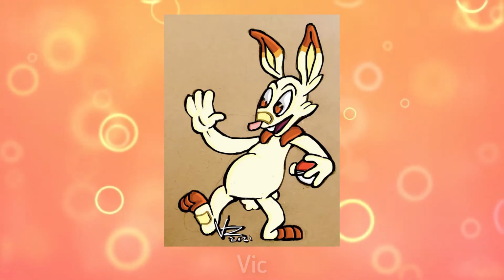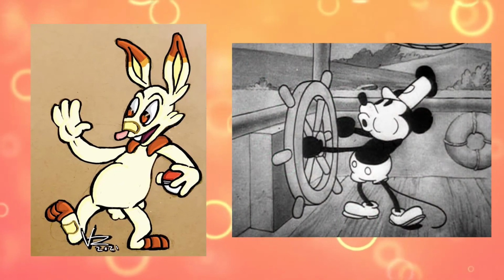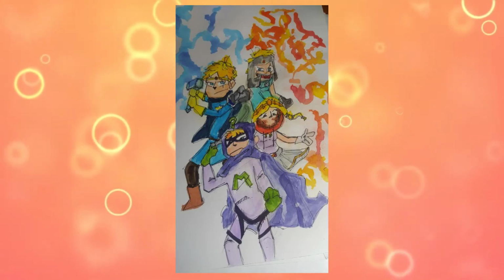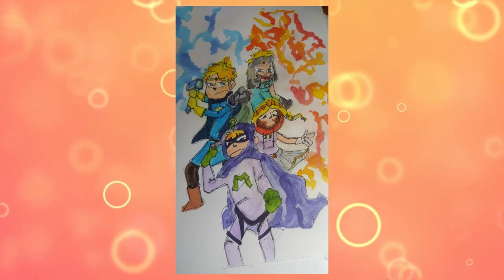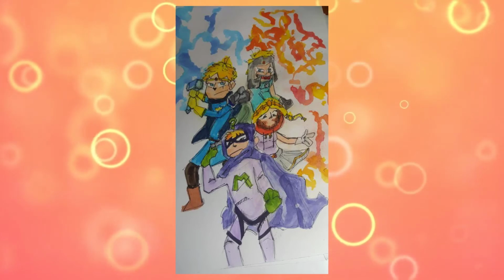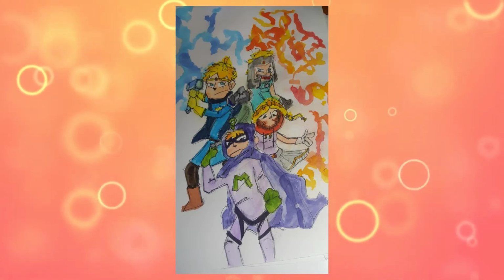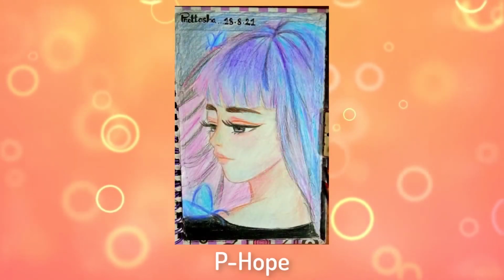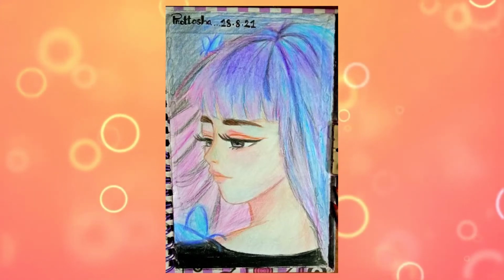Draw Cartoons Discord ART SHOWCASE (Episode 1: September 2021)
Today, I am introducing my brand new monthly video series - Discord Art Showcase! Here I will show off the awesome work of you guys in the Discord for all to see! Want to see your art in my videos? Simply post your work in the Art channel!

SOFTWARE: Adobe Photoshop 2021 / Paint Tool Sai

--MUSIC CREDITS--